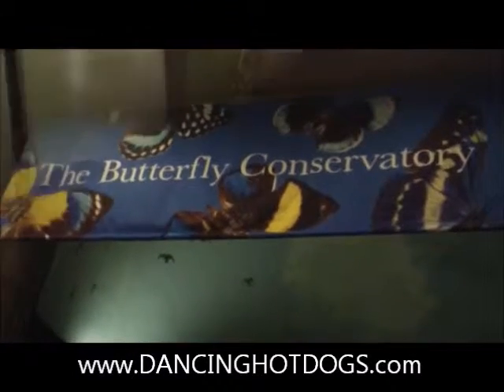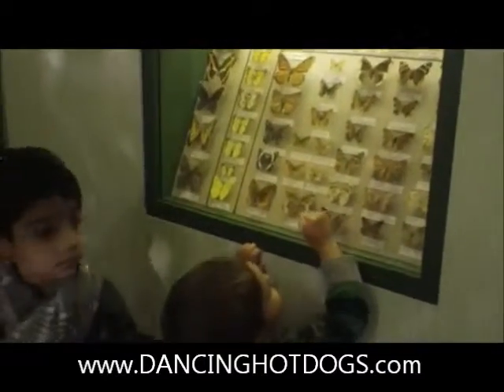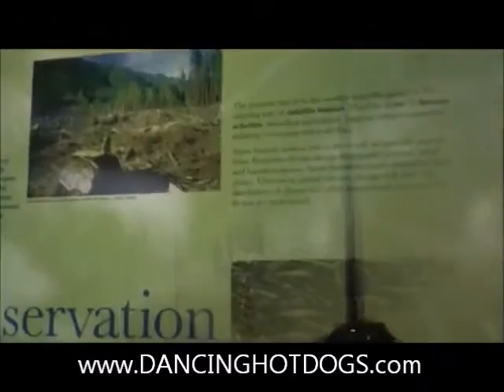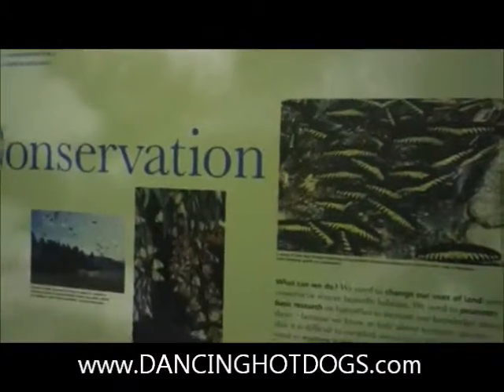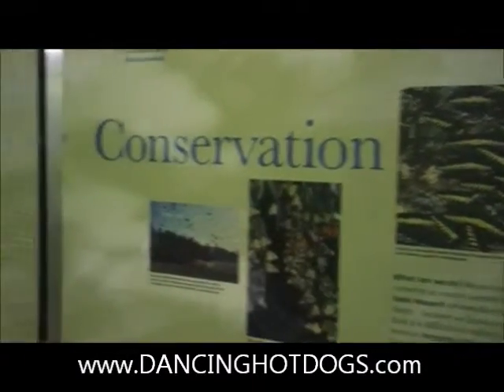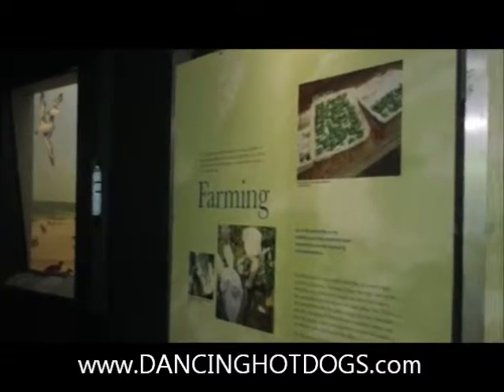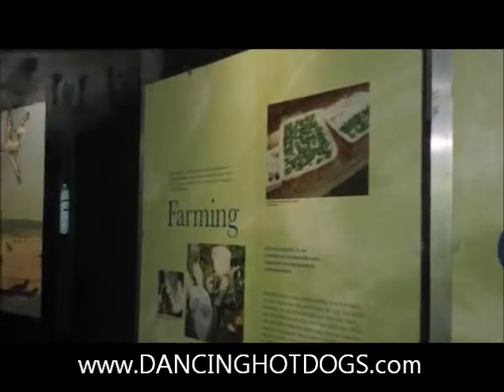The Butterfly Conservatory at AMNH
Dancing Hotdogs family checks out the new exhibit The Butterfly Conservatory at American Museum of Natural History.